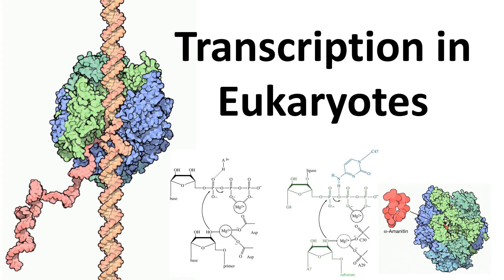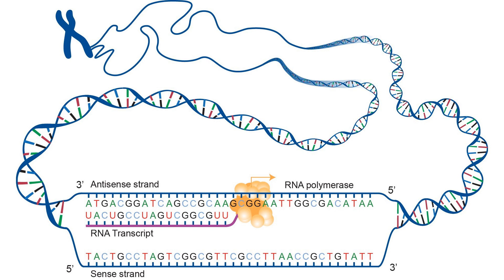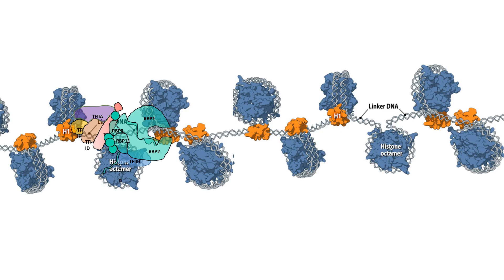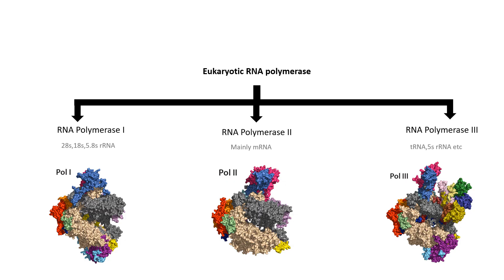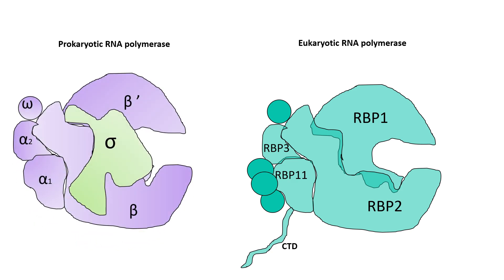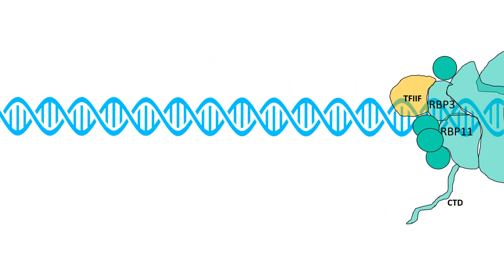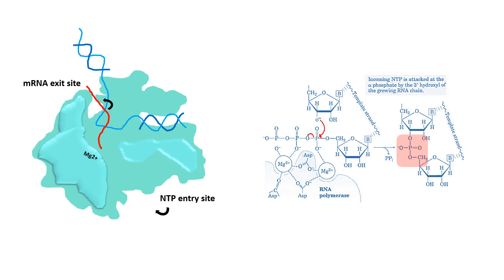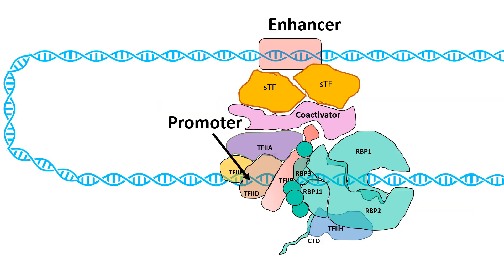Transcription in eukaryotes overview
This video describes the basic mechanisms behind the process of eukaryotic transcription and how it is different from prokaryotic transcription